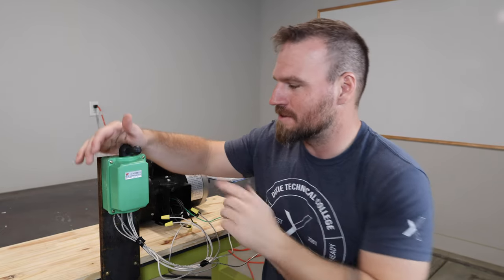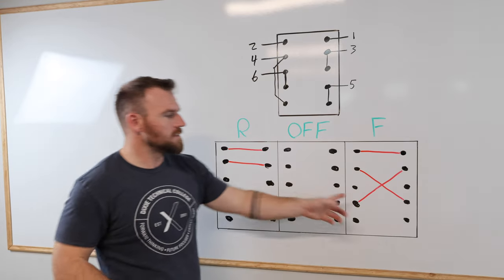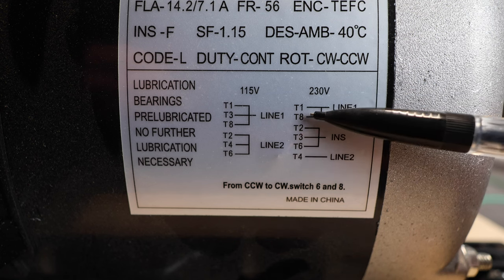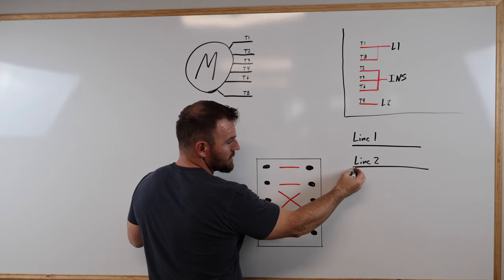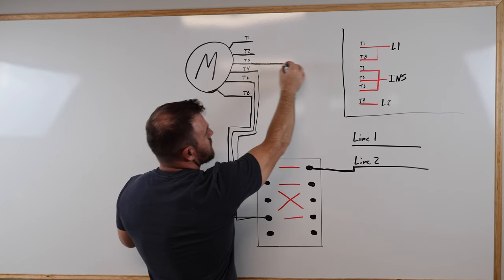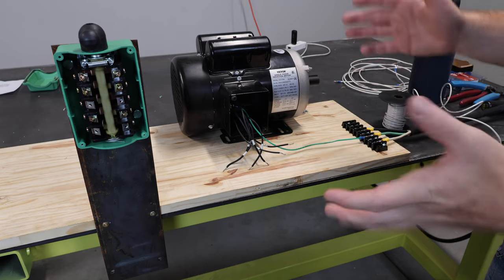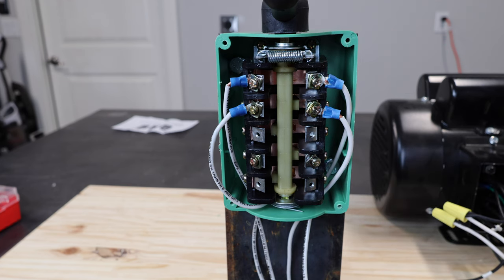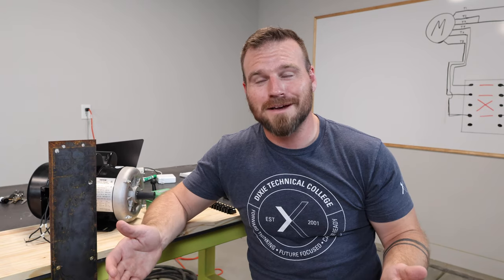How to Wire The QS 60 Drum Switch for a Reversing Motor Control Circuit With 220 Volts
In this video I`m going to train you on how to wire the QS-60 drum switch. In the video I will be using 220 volts and a Mophorn 1.5HP Electric Motor, 3450RPM Reversible Single Phase 56 Frame General Purpose Motor 5/8" Shaft Diameter TEFC Motor for General Equipment, 115/230VAC and QS-60 drum switch that I bought off ebay for $14. If this isn't the motor that you have I wouldn`t stress too much because most of the motors are wire somewhat alike. If you have a different switch please checkout my other videos on drum switches.

Other drum switch videos I`ve made